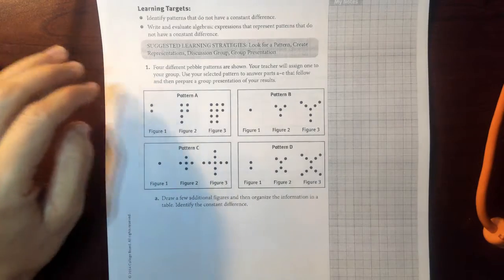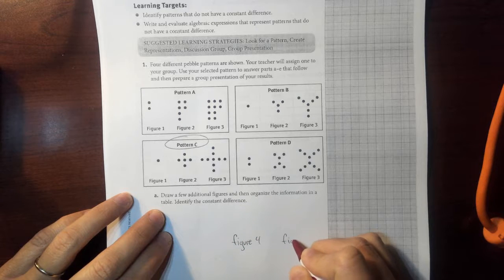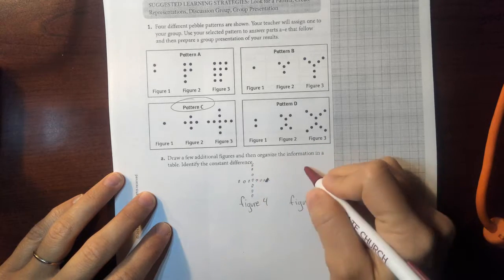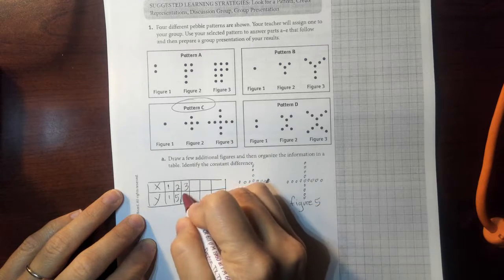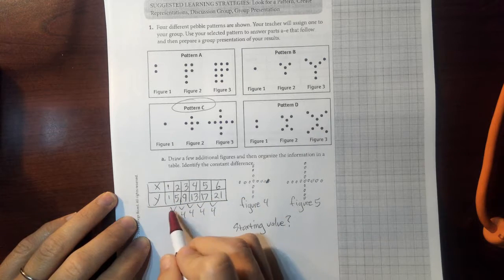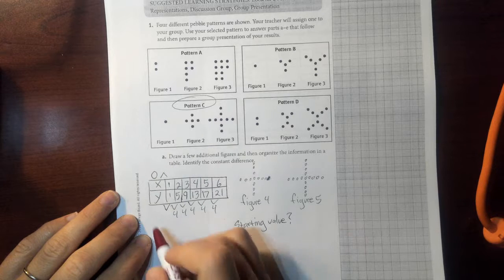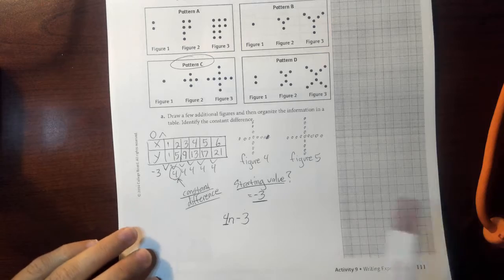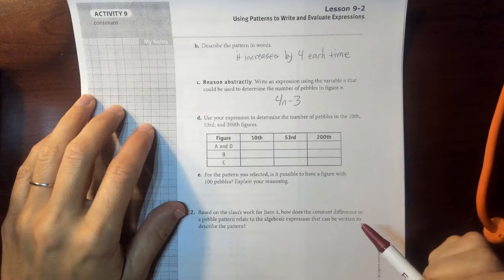Advanced 8th Math 10/1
writting expressions with patterns